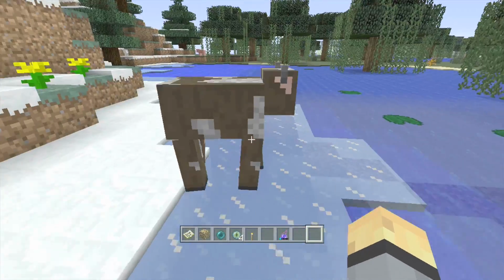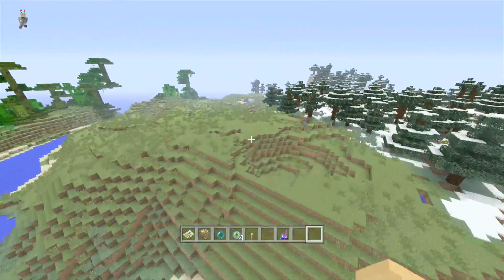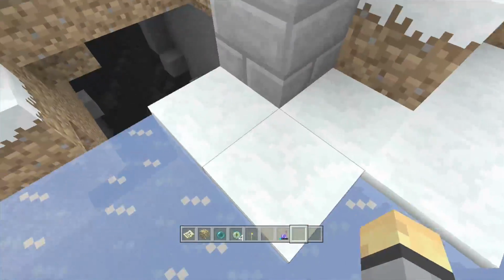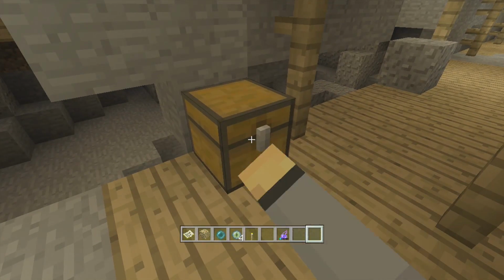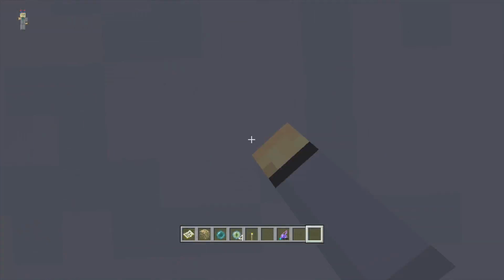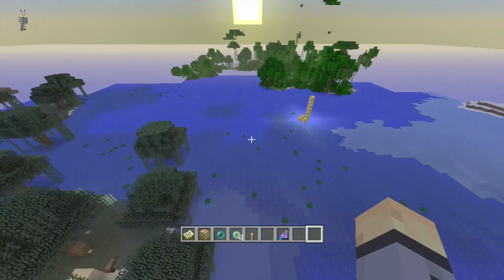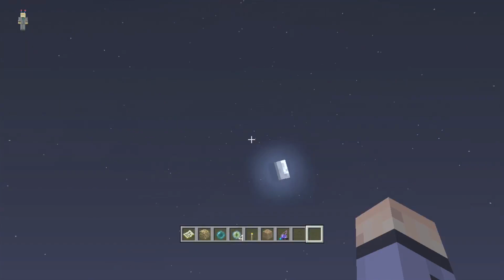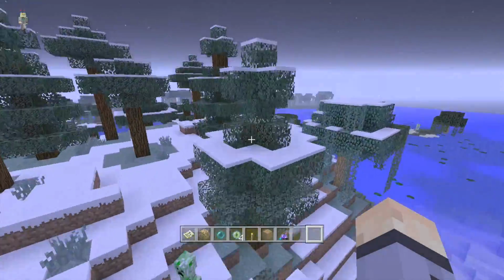Minecraft Xbox 360 + PS3 Seeds - Minecraft Xbox 360 + PS3: "TU16 Seed" Swamp Temple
This weeks seed sunday is an exciting new seed for an exciting new update (title update 16 or patch 1.0.6)

Seed: ibxez